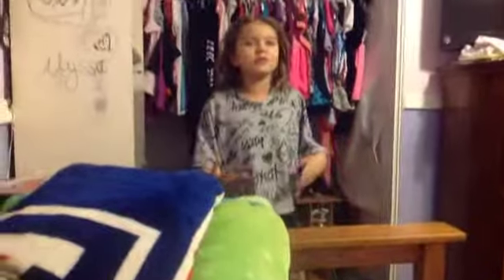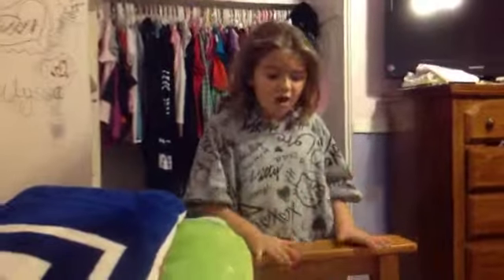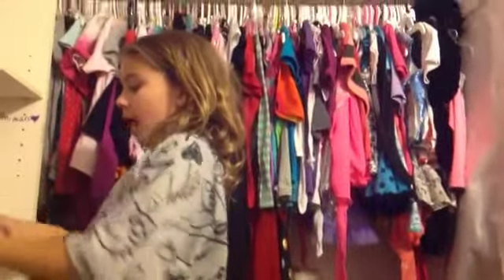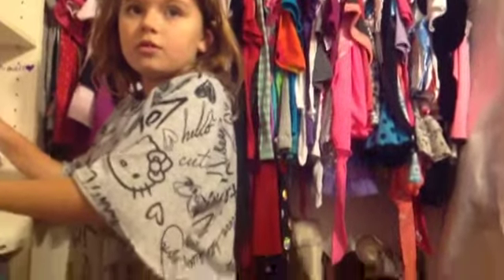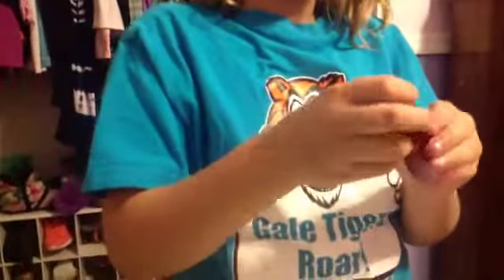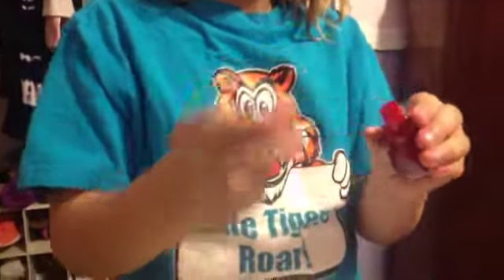Nail polish collction